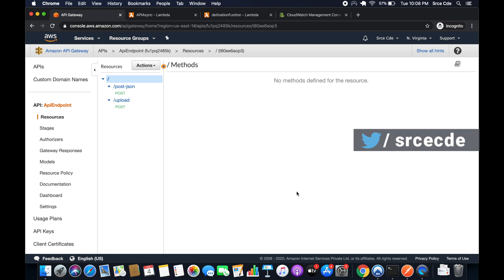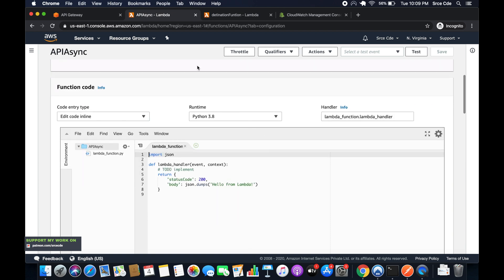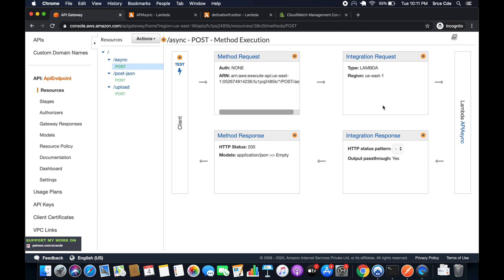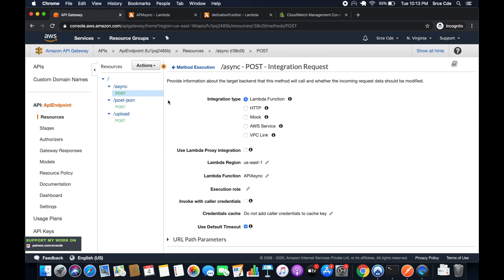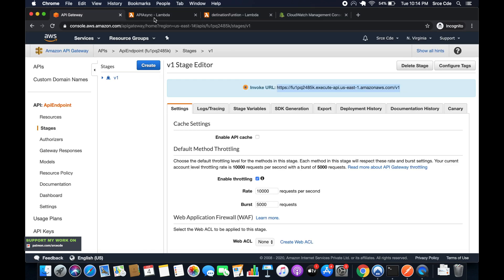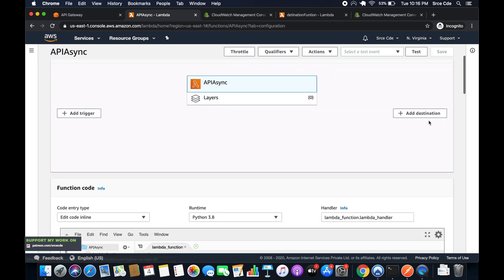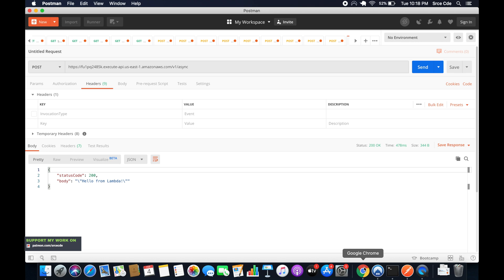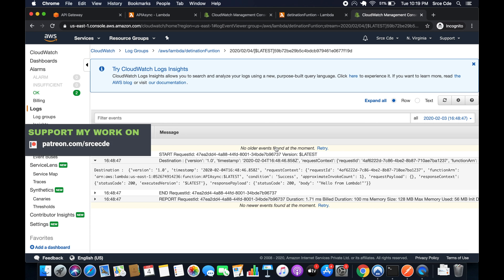How to invoke lambda function asynchronously using API Gateway - Amazon API Gateway p17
Welcome to part 17 of the tutorial series on Amazon API Gateway. In this tutorial, I have demonstrated how to invoke the integrated lambda function asynchronously with API Gateway. Also, I have demonstrated how to set up AWS Lambda destinations with API Gateway.